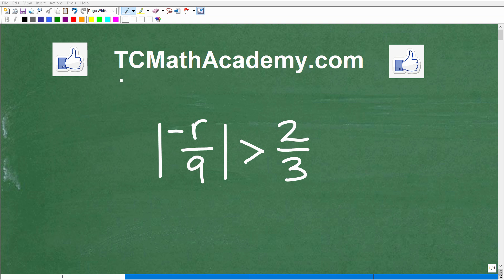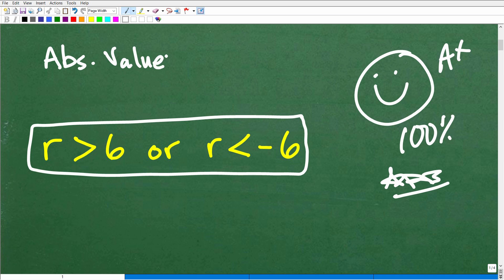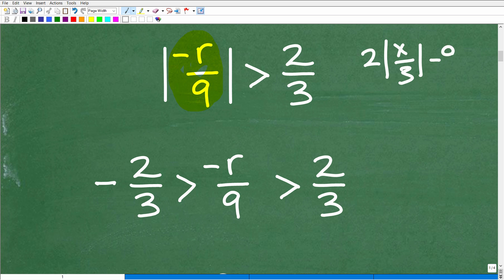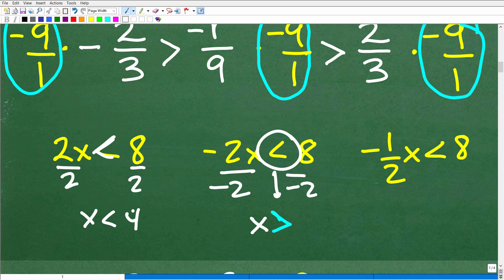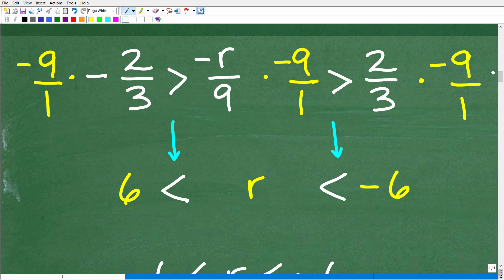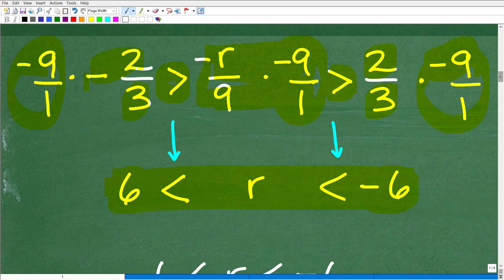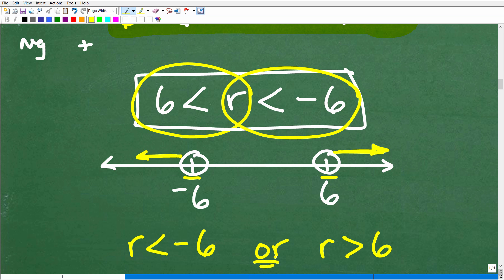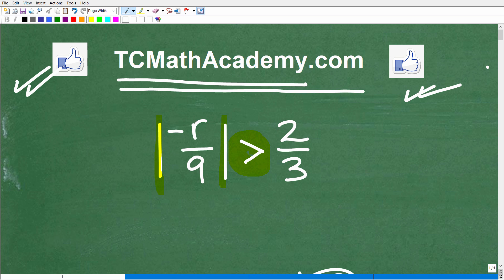Absolute Value Inequality: Let’s solve the problem step-by-step…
How to solve an absolute value inequality.